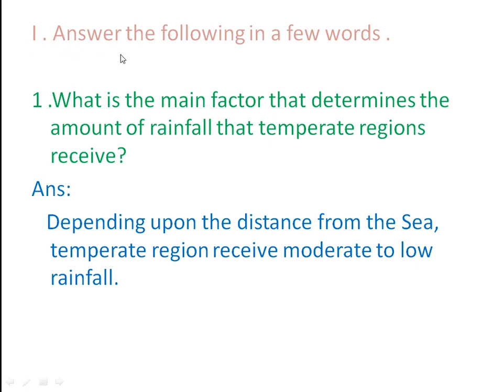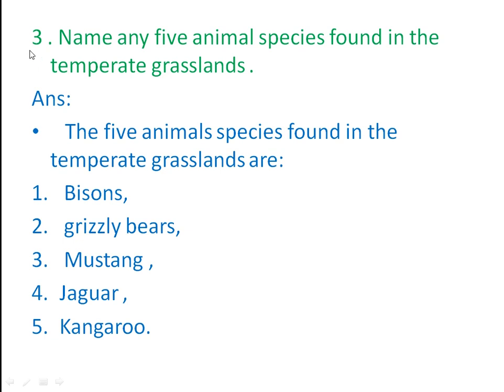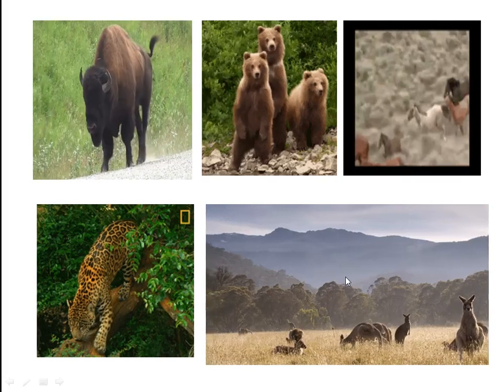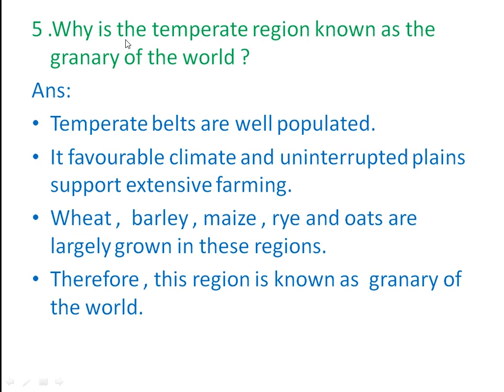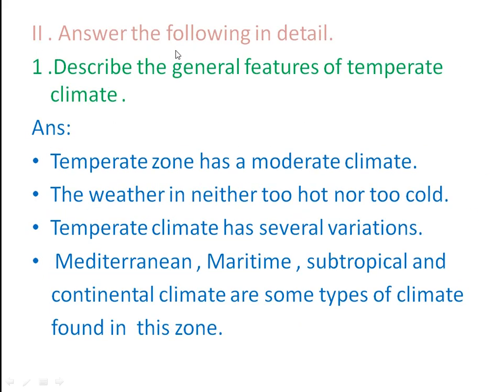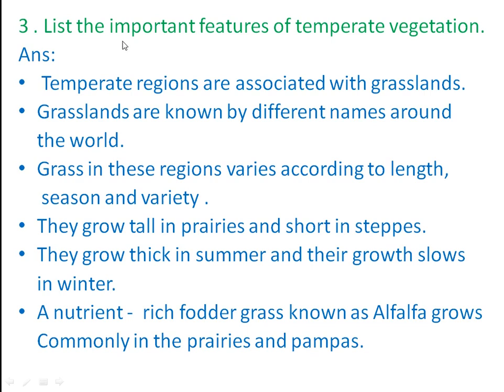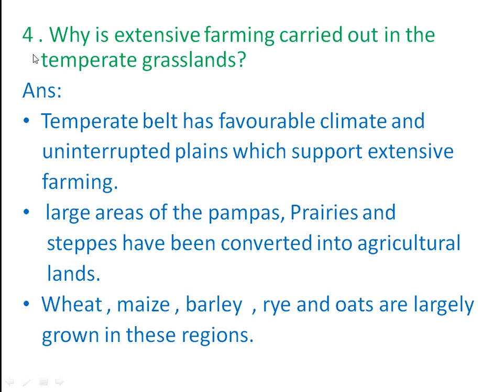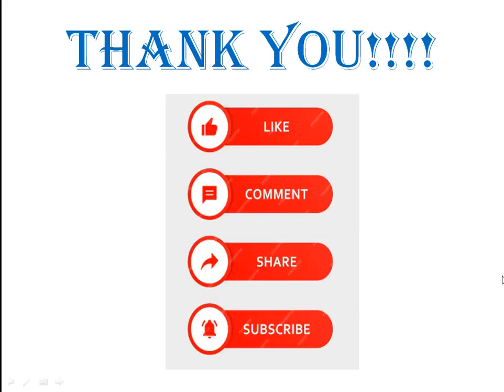Sst Ch - 9 - Temperate Climate Notes Class - 5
Covered Q &A  for topics :
1. Climate
2. Flora/Grasslands
3. Fauna
4.Tribal people culture